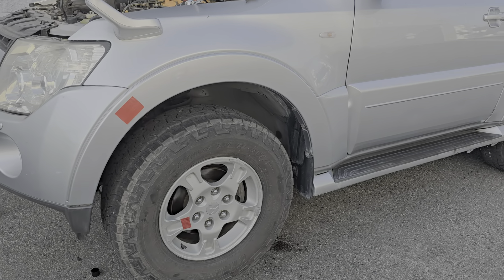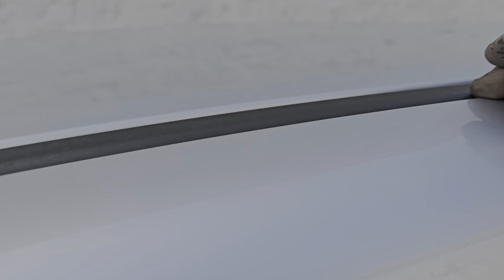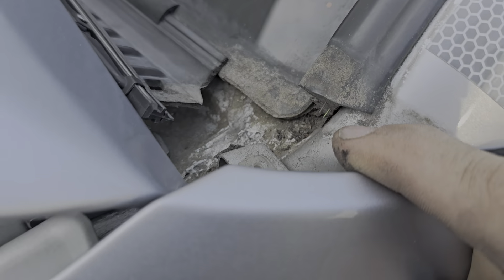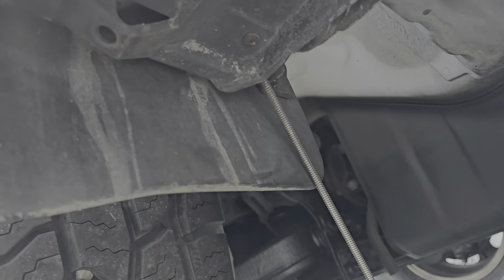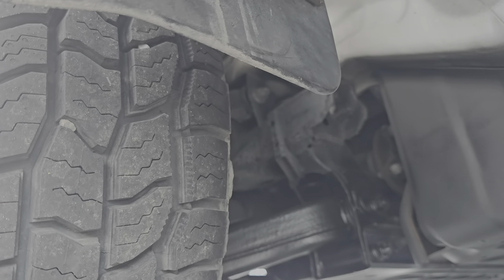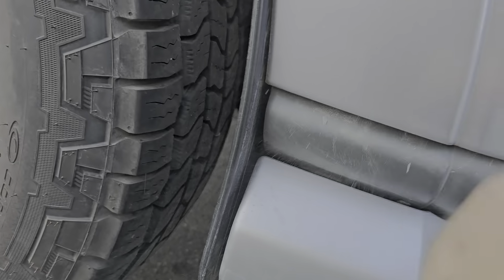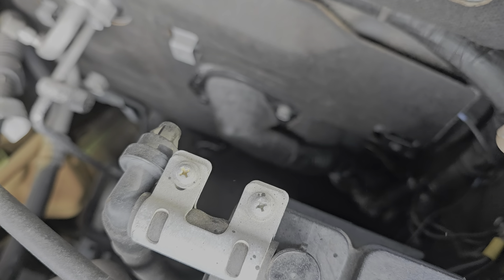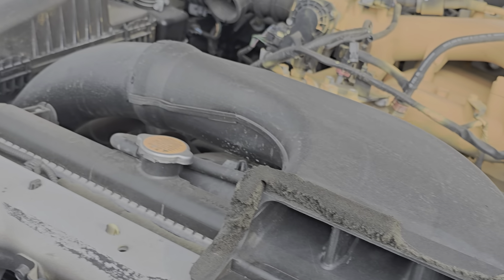Pajero gen3 and 4, where dirt causes corrosion